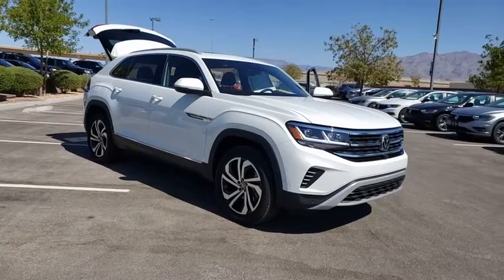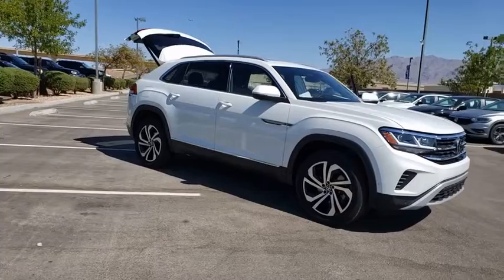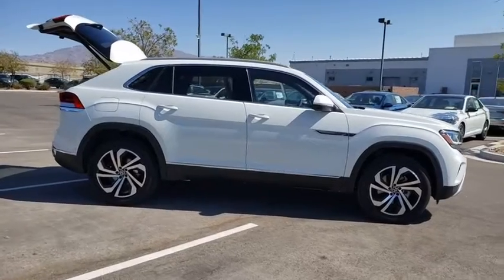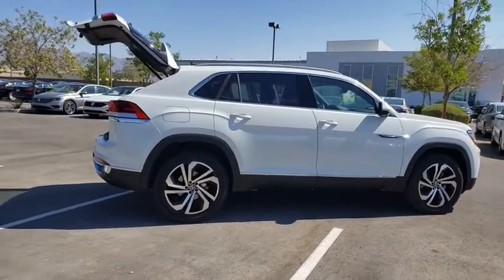2020 Volkswagen Atlas Cross Sport Las Vegas, Henderson, North Las Vegas, Boulder City, Mesquite, NV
Pure White New 2020 Volkswagen Atlas Cross Sport available in Las Vegas, Nevada at Findlay North Volkswagen. Servicing the Henderson, North Las Vegas, Boulder City, Mesquite, NV area.
2020 Volkswagen Atlas Cross Sport 3.6L V6 SEL Premium - Stock#: L221696 - VIN#: 1V2NE2CA3LC221696

Prices include all applicable incentives and are not compatible with subvented rates through VCI.